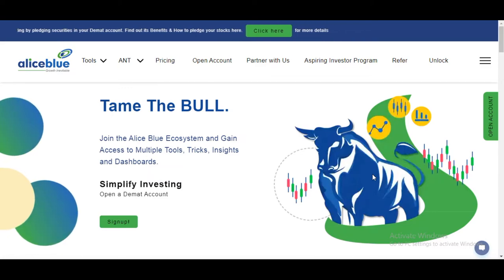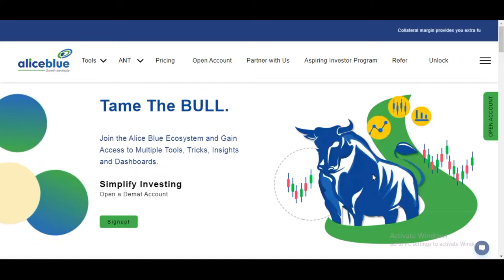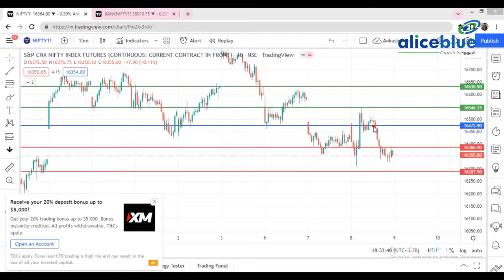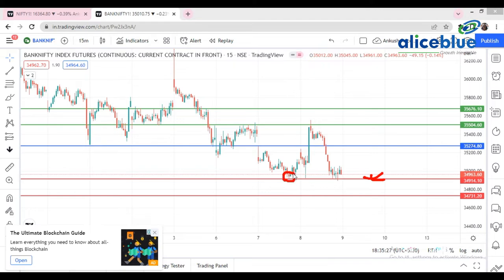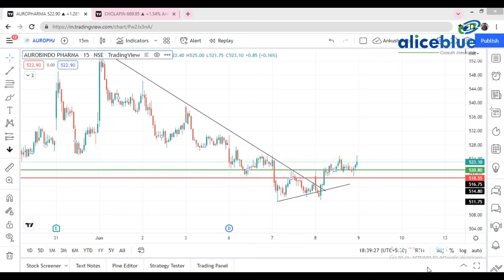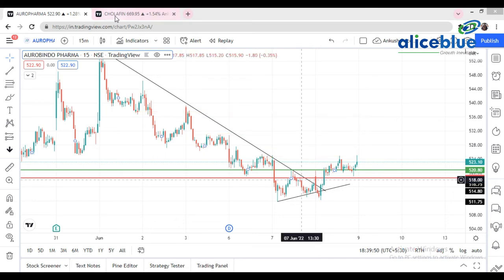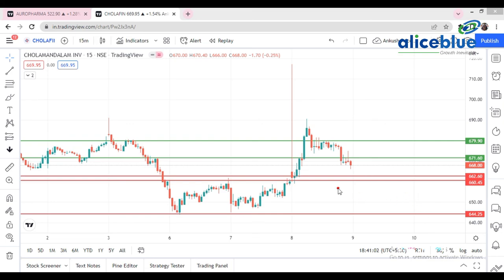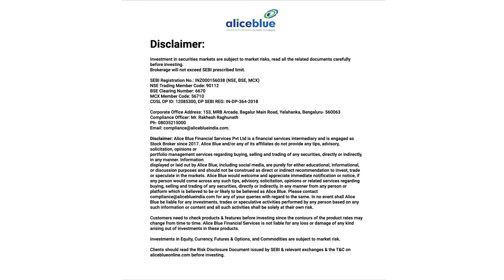Post Market Analysis for 8th June 2022 in || " English "